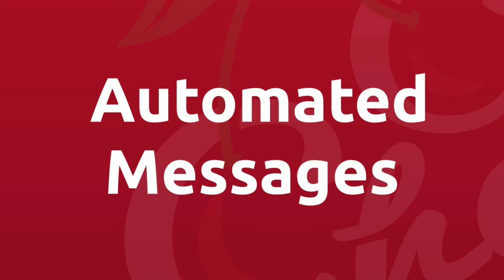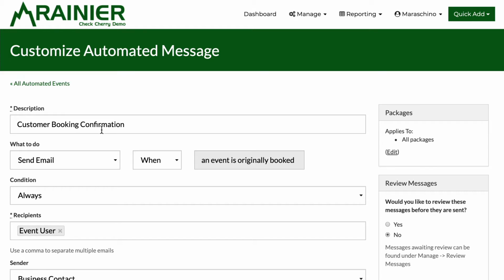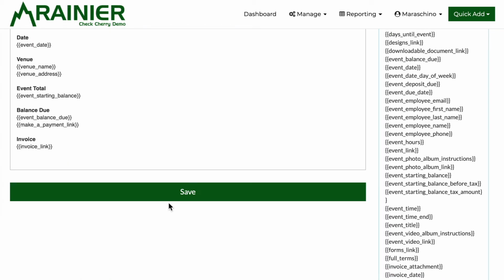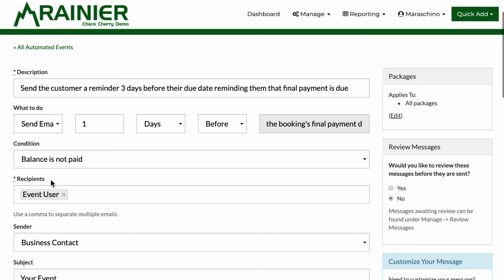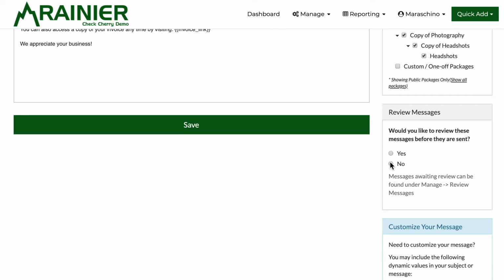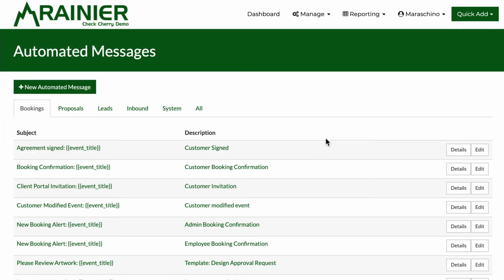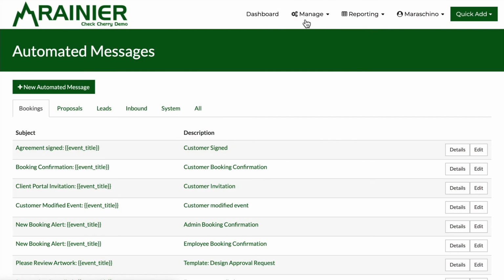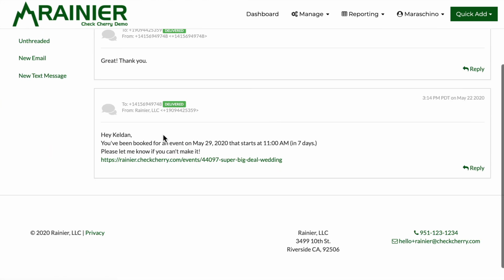Automated Messages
It's a great way to spend less time on busywork while delivering a consistent client experience.